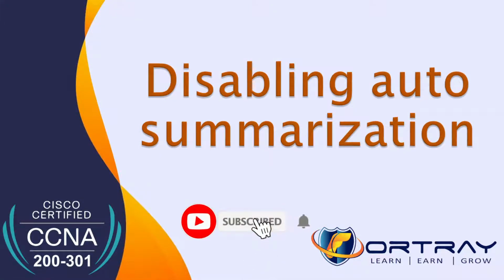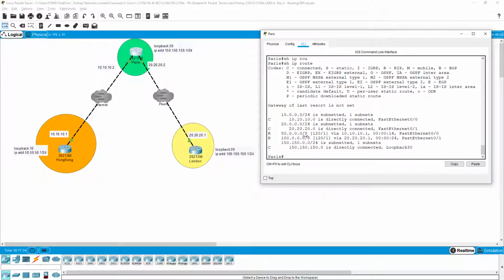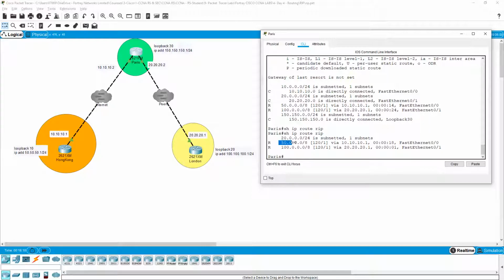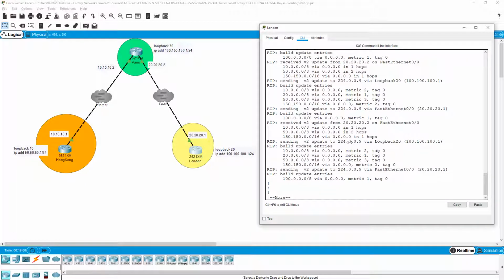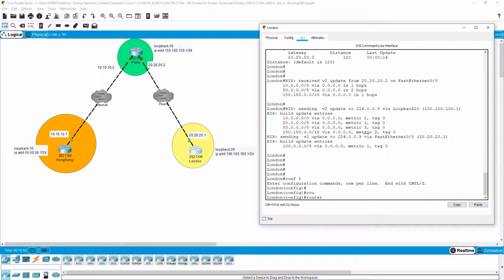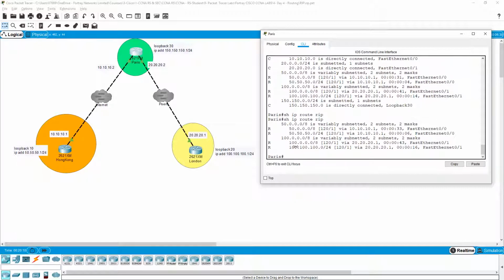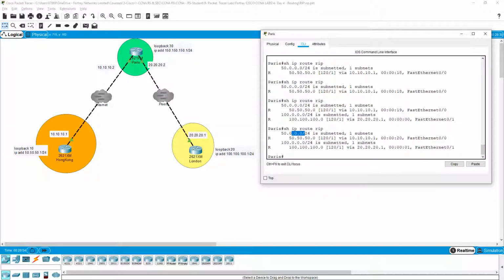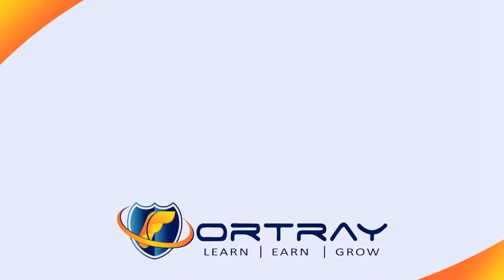Free CCNA | 135- Disabling auto summarization | Day 7 | CCNA 200-301 Complete Course